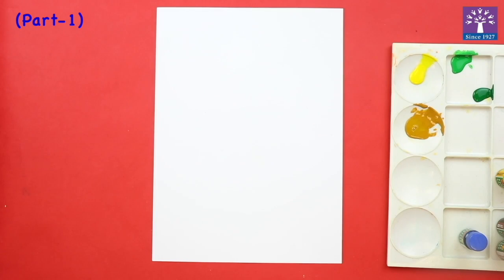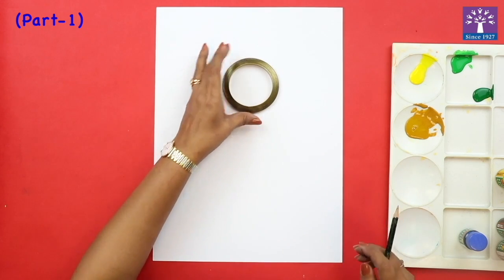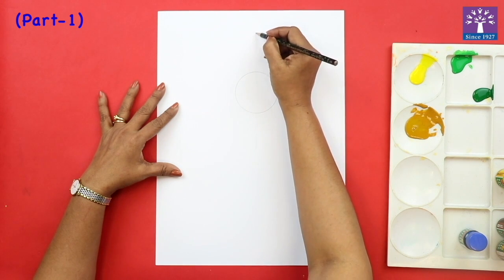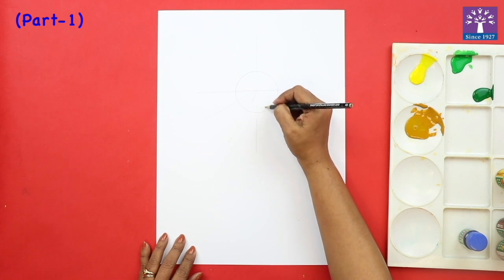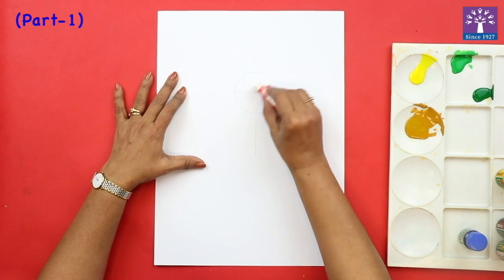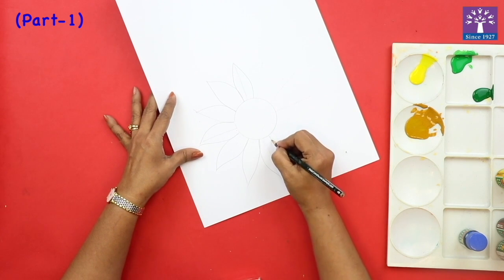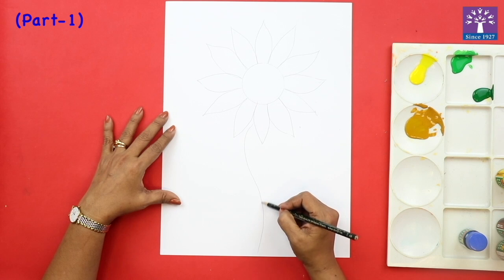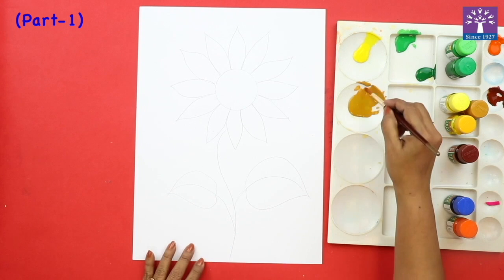2nd Sunflower Art inspired by Van Gogh Part 1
PATHASHALA "MySecondHome"
2nd STD, ART & CRAFT 2020-21